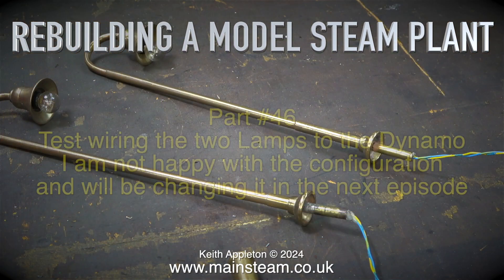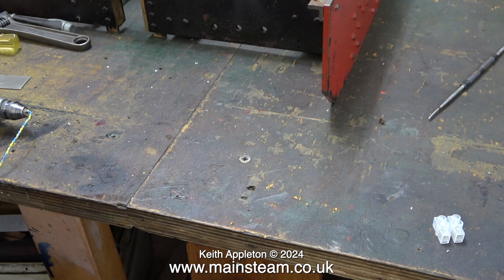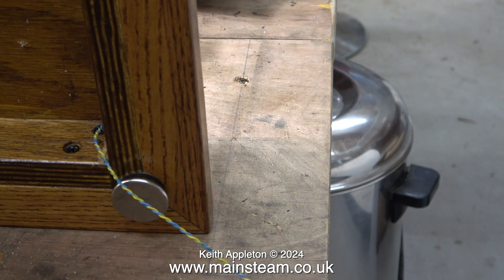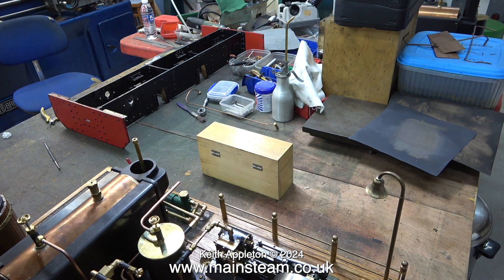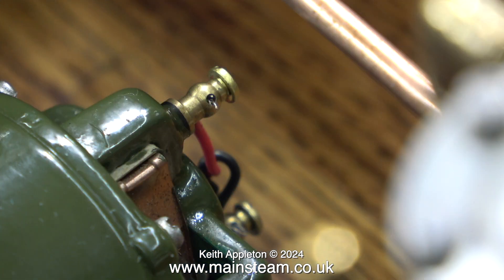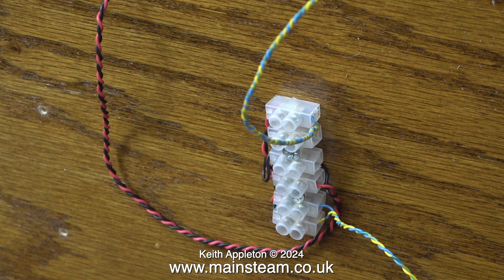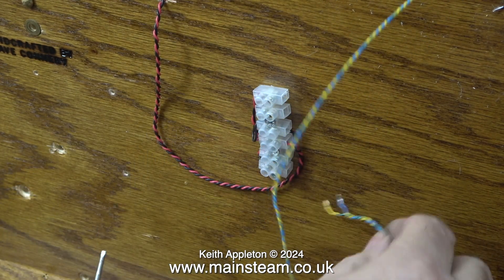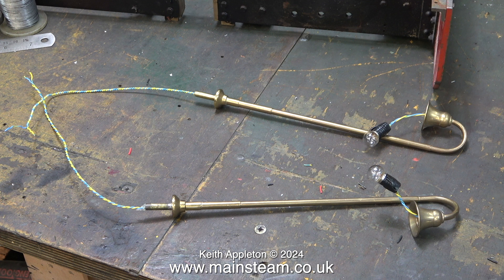REBUILDING A MODEL STEAM ENGINE PLANT - PART #46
Rebuilding A Model Steam Engine Plant - Part #46. Test wiring the two Lamps to the Dynamo. I am not happy with the configuration and will be changing it in the next episode.